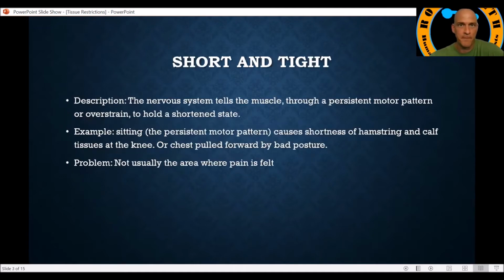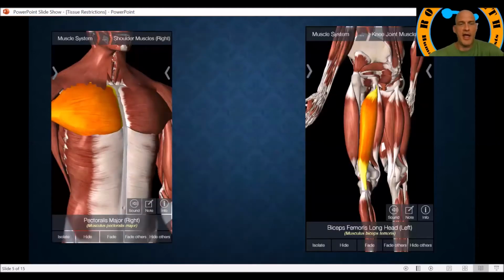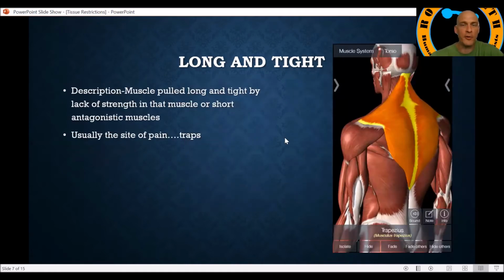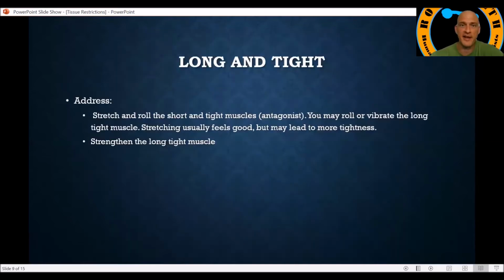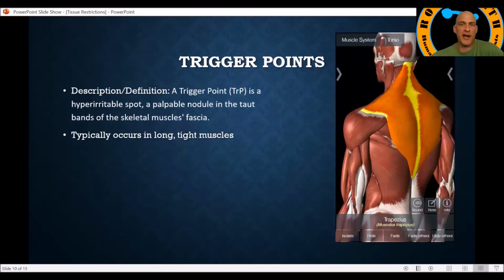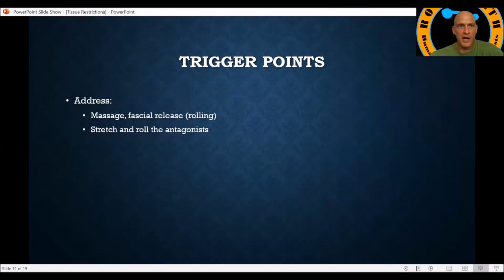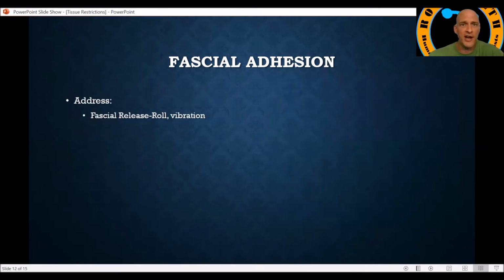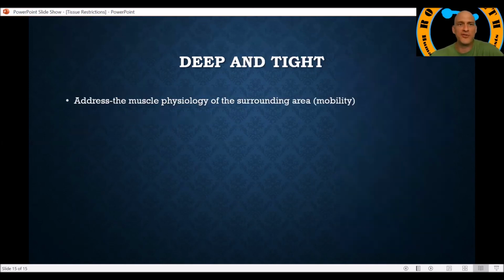Tissue Restrictions: Types and How to Address Them